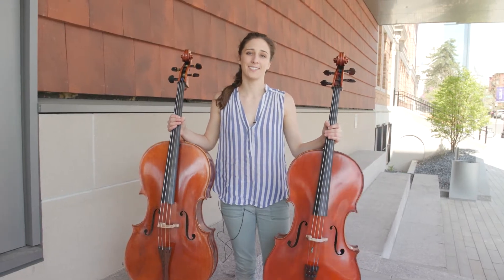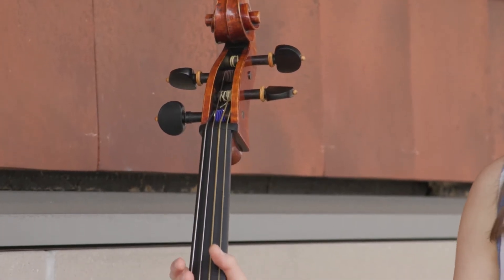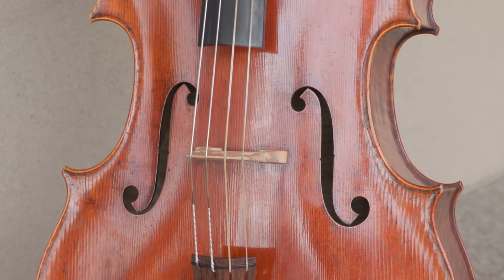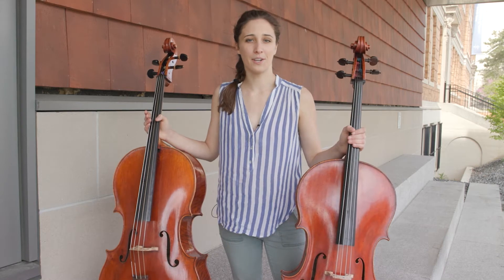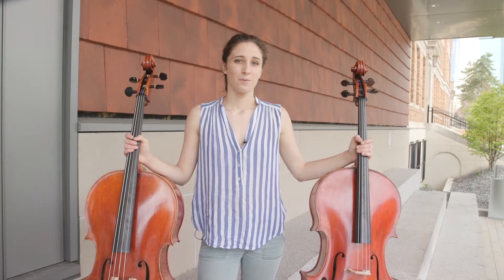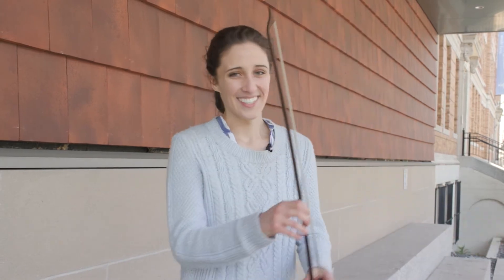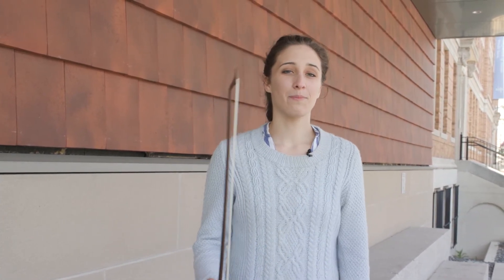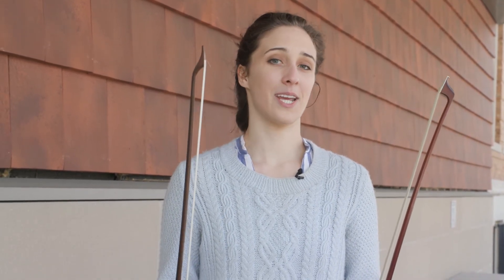Performance Today in the Classroom: Annie Jacobs-Perkins (Part One)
Meet Annie!